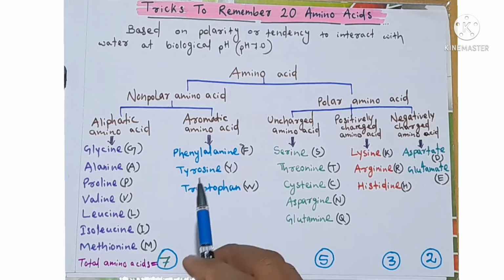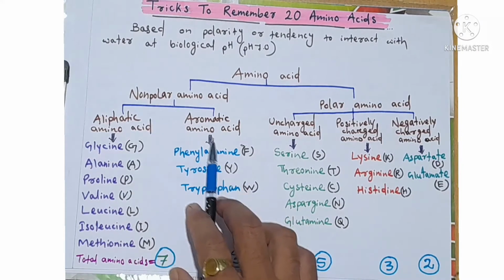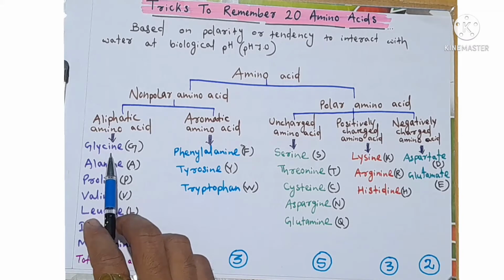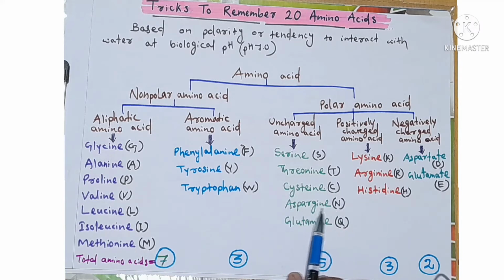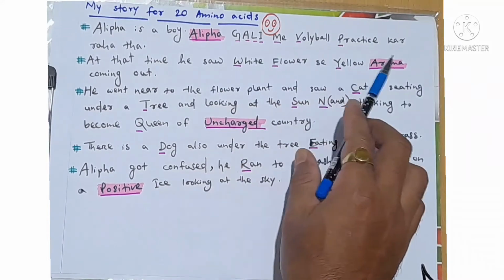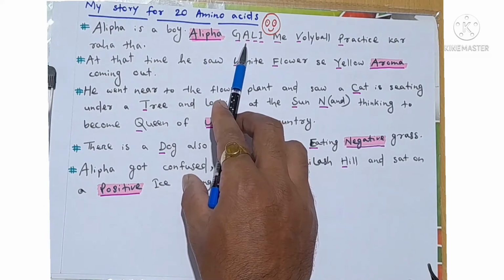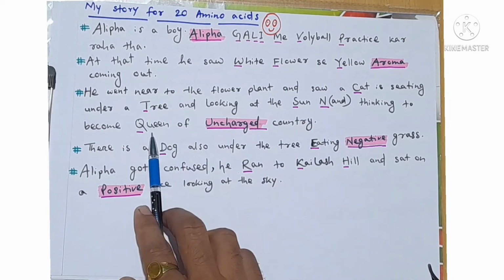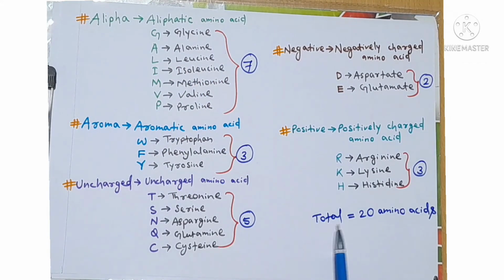Story To Remember 20 Amino Acids ll 20 Amino Acids Kaise Yaad Rakhe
Hi, this lecture tells about a story to remember amino acids. Amino acids classified into five classes,  such as aliphatic,  aromatic, uncharged, positively and negatively charged amino acids.  7 amino acids belongs to aliphatic,  3 amino acids belongs to aromatic,  5 amino acids belongs to uncharged,  3 amino acids belongs to positively charged and 2 amino acids belongs to negatively charged amino acids. there is a story to remember 20 amino acids.

Your Quaries
Story To Remember 20 Amino Acids
20 Amino Acids Kaise Yaad Rakhe
Tricks To Remember 20 Amino Acids